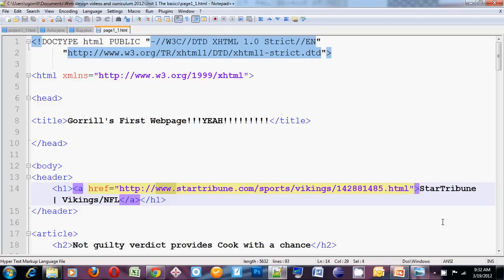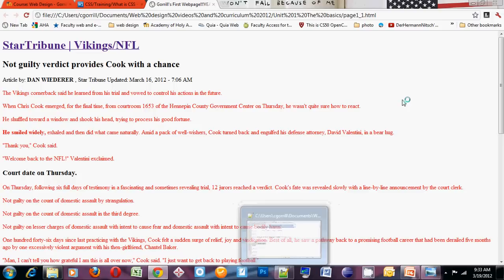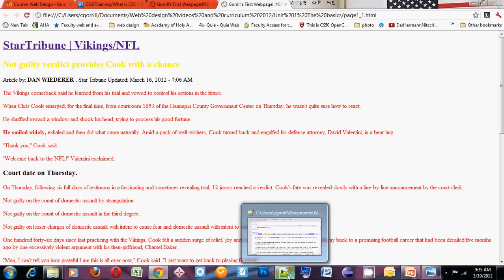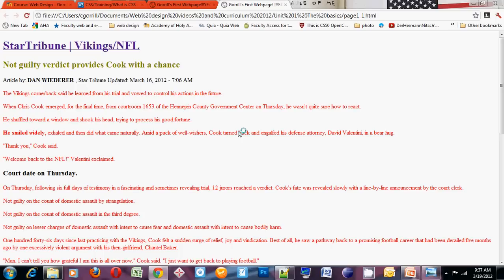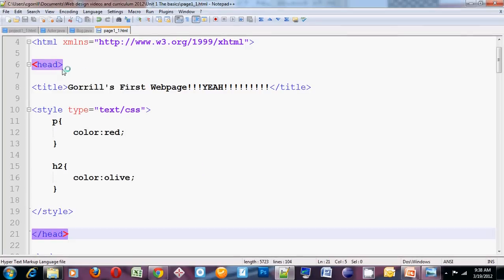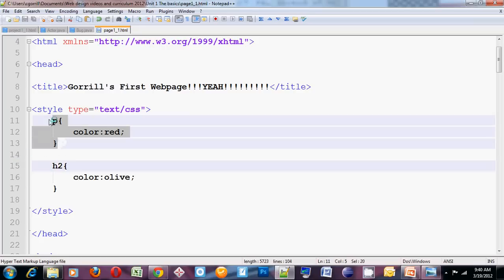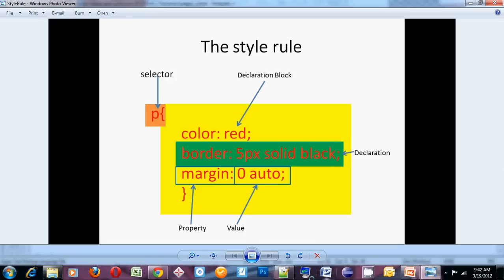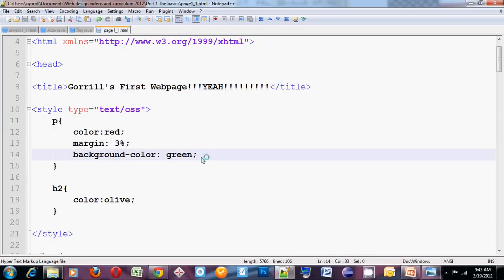The Basics of CSS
Introduction to CSS and the syntax of the style rule